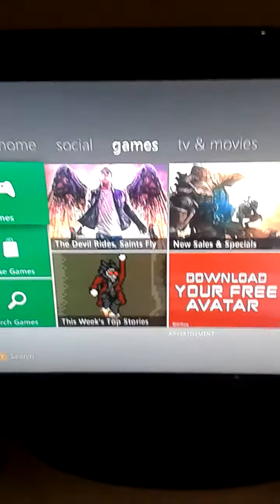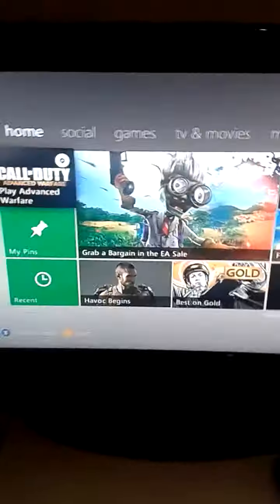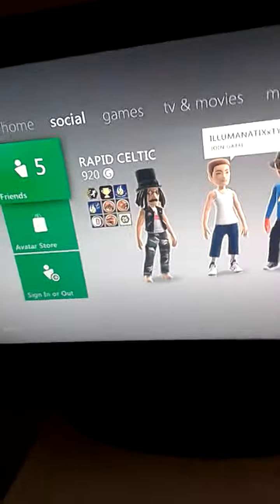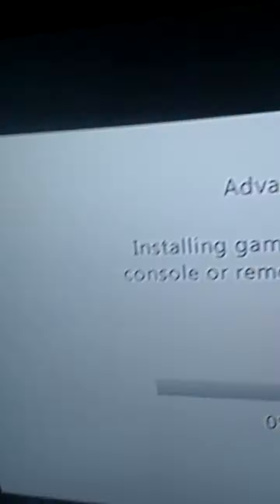how to play scratched xbox 360 games on your xbox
i works for me